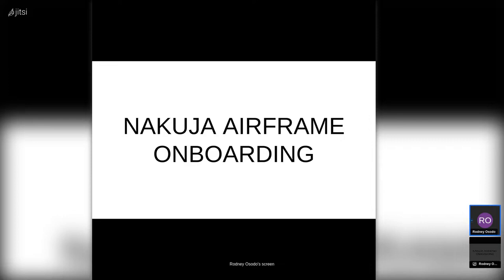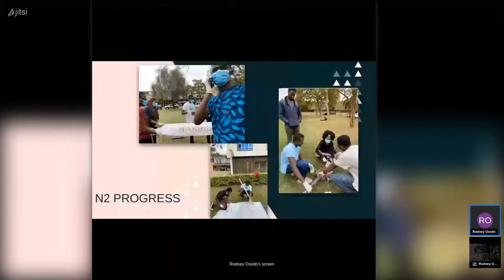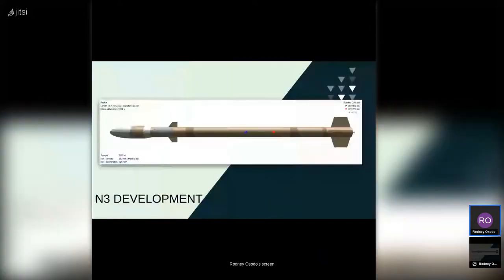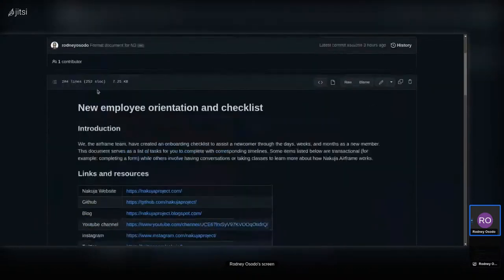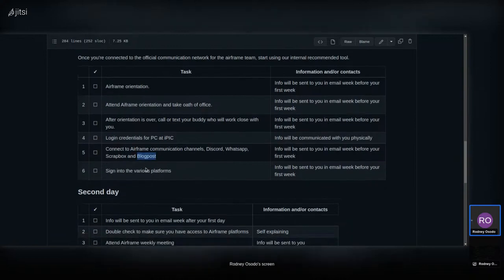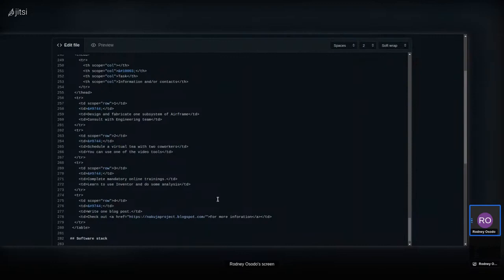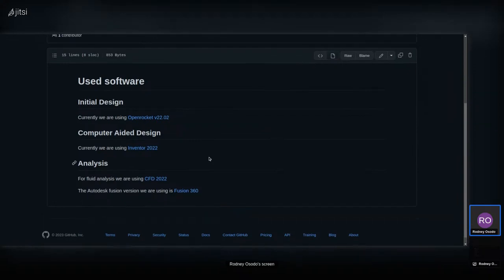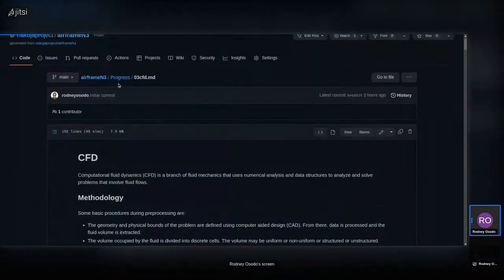1. Nakuja Project N3 Airframe Onboarding Github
Welcome to the first episode of the Nakuja Project N3 Airframe Onboarding on Github series! In this episode, we'll show you the Airframe Github repository to store and share your code. We'll also explore some of the more important moments in the video. Tune in to learn all about Github and how to use it for your project!